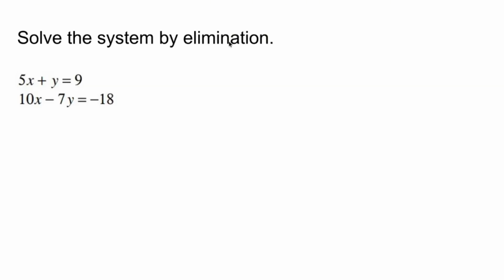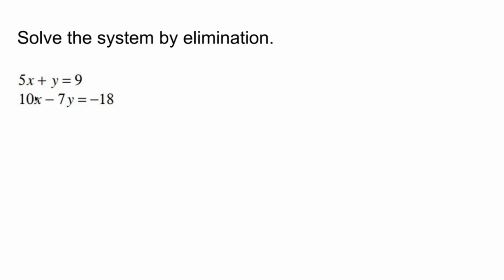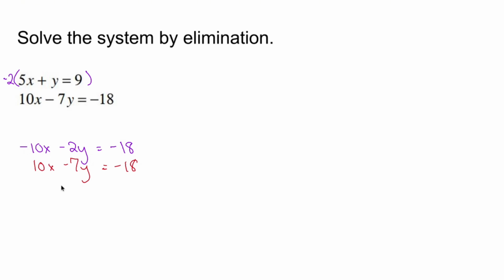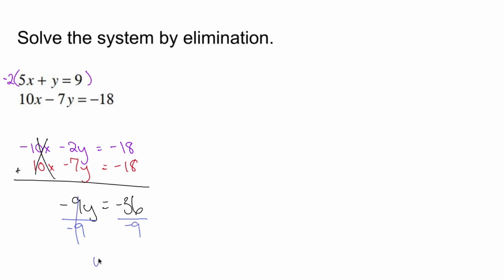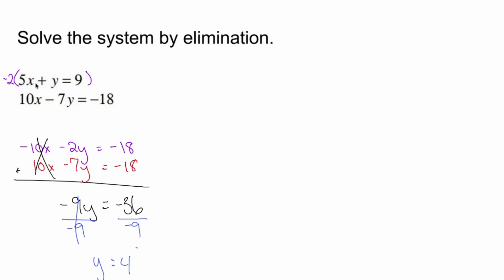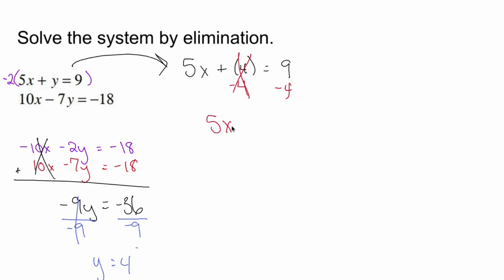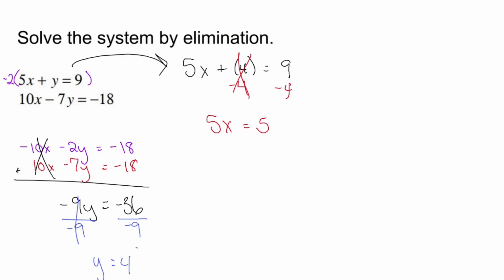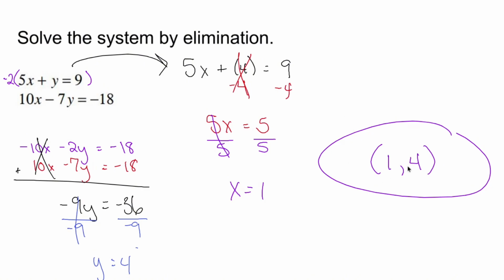Algebra 1 Practice - Solving Systems of Equations Using Elimination (Example 2)